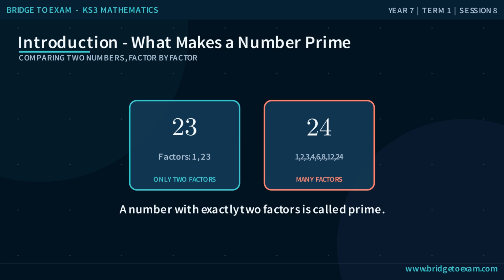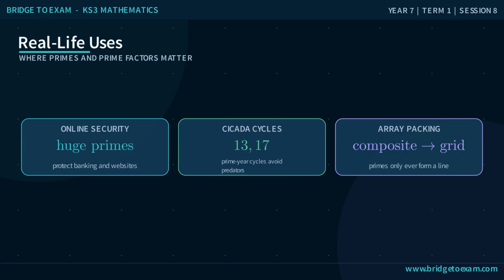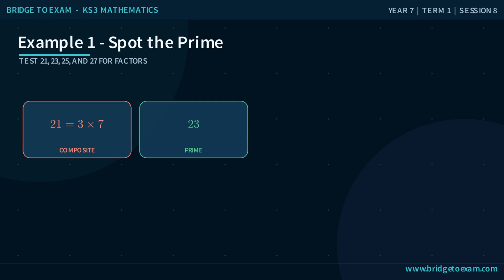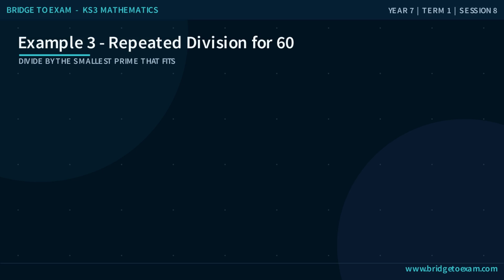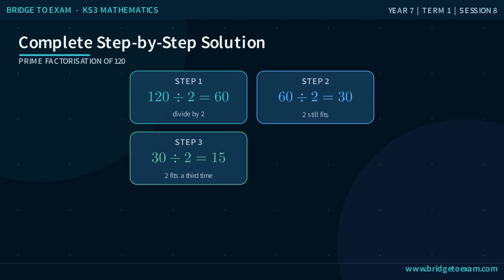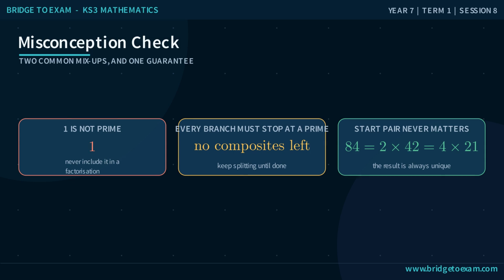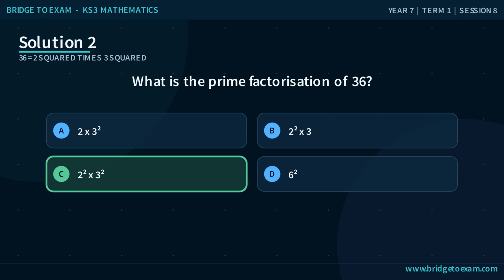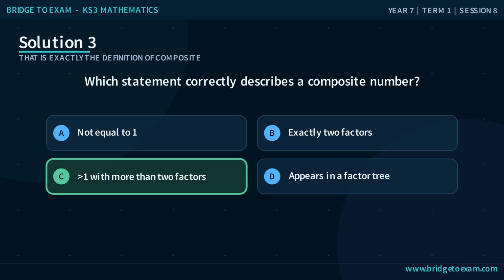Prime Numbers and Prime Factorisation | Year 7 Maths | Session 8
"Explore prime numbers and prime factorisation in this clear Year 7 Maths lesson for KS3 students. Session 8 explains the key ideas through friendly teaching, animated visual examples and complete step-by-step solutions.

What you will learn:
• Define a prime number and identify primes up to 100.
• Distinguish prime numbers from composite numbers.
• Break a number down into its prime factors using a factor tree.
• Write a prime factorisation using index notation.